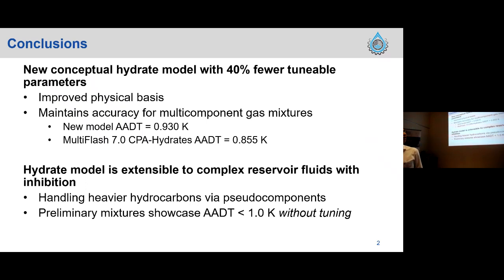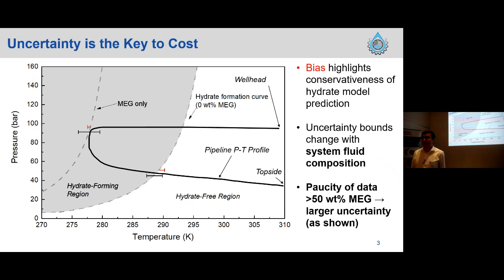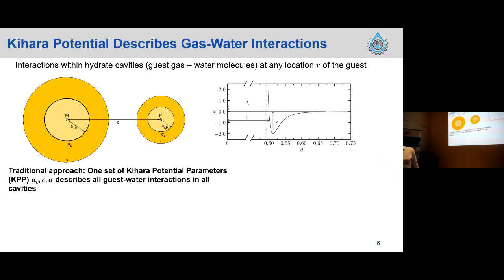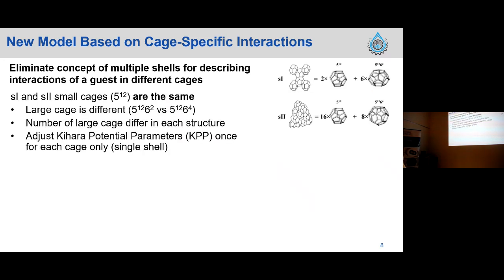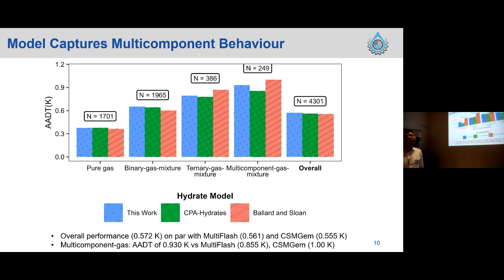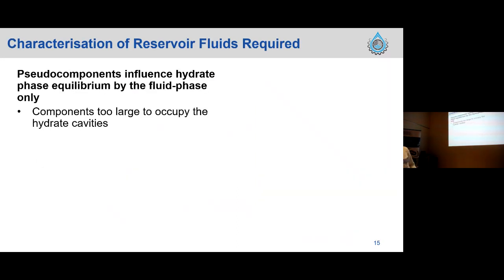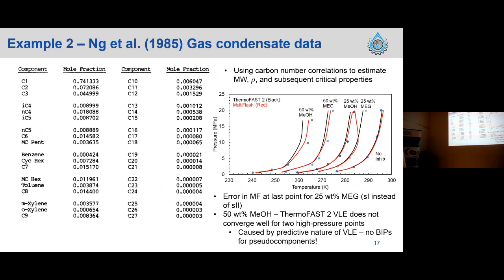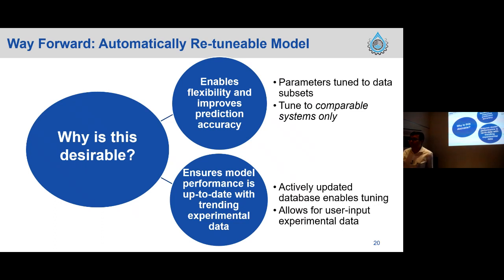Improving Hydrate Phase Boundary Predictions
To accurately predict when hydrate formation may occur in a pipeline, phase boundary calculations are critical: this is the topic of this presenation. Previously, we have presented a hydrate formation database and preliminary results for the ThermoFAST 2 tool in predicting hydrate equilibria. This talk will provide an update on that work, demonstrating the underlying mechanics of these tools and providing a demonstration of ThermoFAST 2’s application to complex petroleum fluids